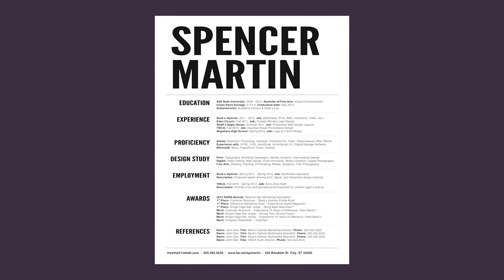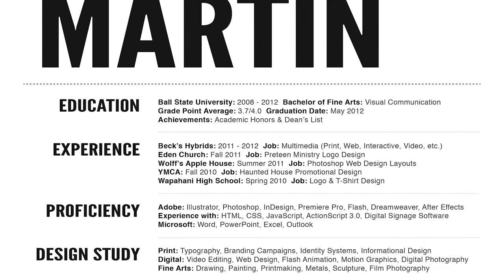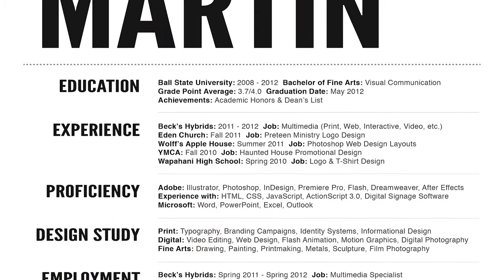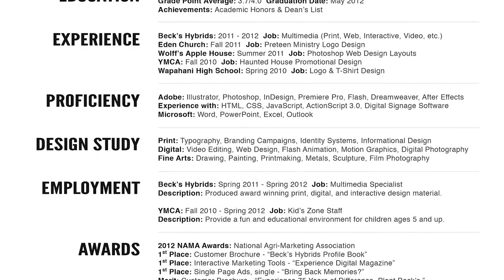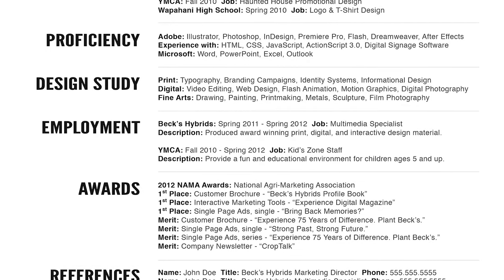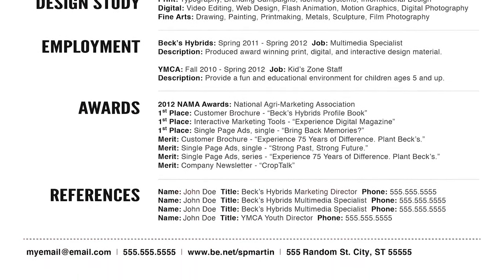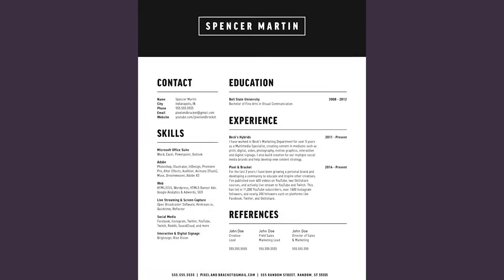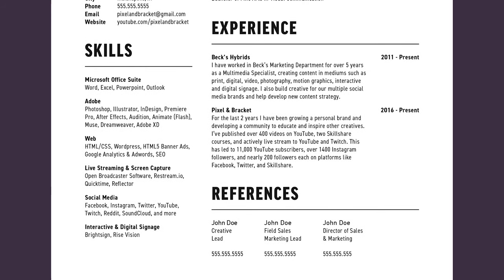Graphic Design Resume Tips to GET HIRED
Take a look at my first ever graphic design resume that I created over a decade ago in college. Dive into the mind of a designer and employer to find out what makes a good design resume that gets you the job.